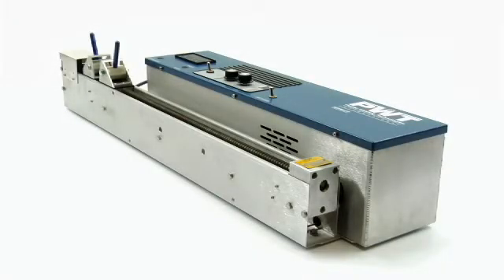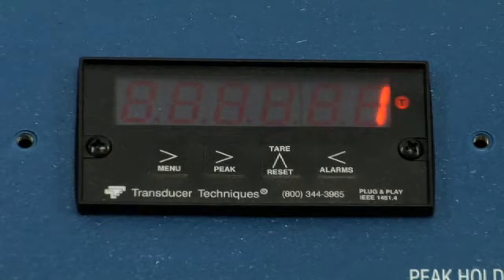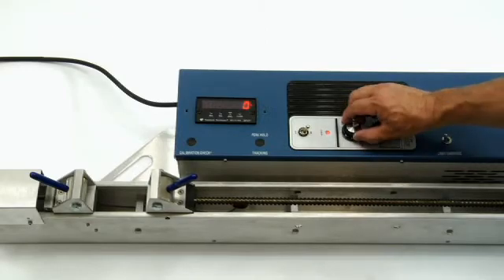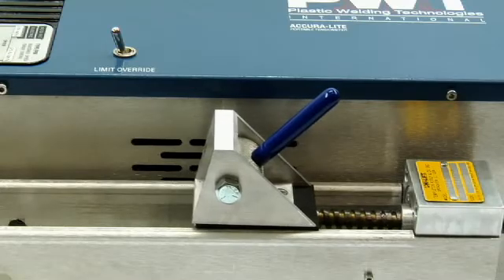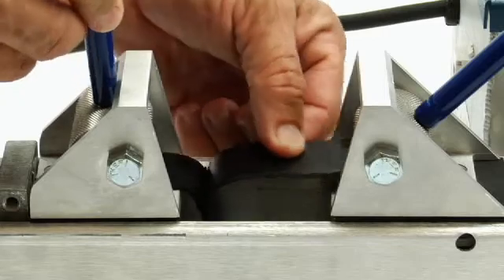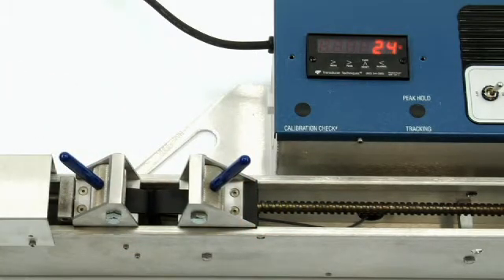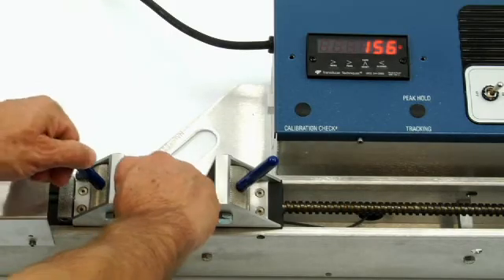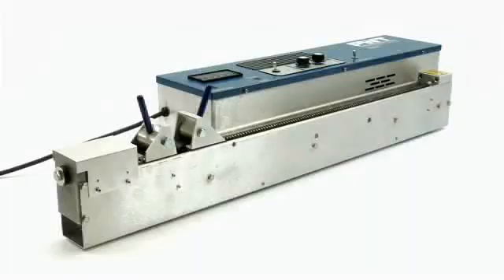TENSIÓMETRO ACURA LITE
TENSIÓMETRO MODELO ACURA LITE PARA REALIZAR PRUEBAS DE TENSIÓN EN LA INSTALACIÓN DE GEOMEMBRANAS. EL EQUIPO VIENE CON CERTIFICADO DE CALIBRACIÓN Y CUENTA CON REGULAR DE VELOCIDAD, LECTOR DIGITAL E INTERRUPTOR PARA AVANZAR DE FRENTE Y DE REVERSA.